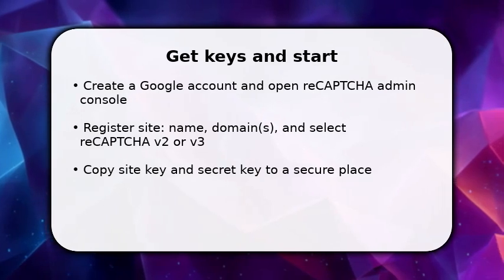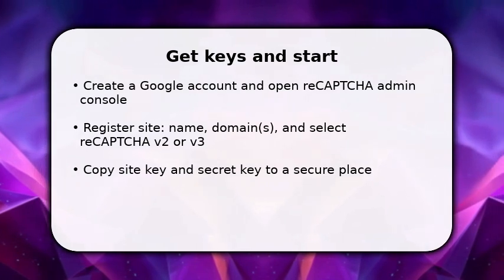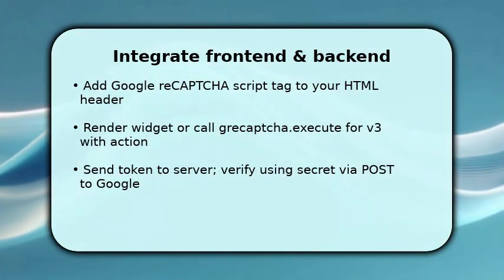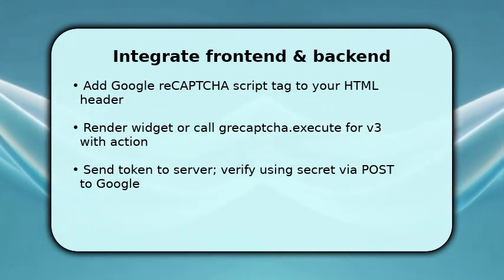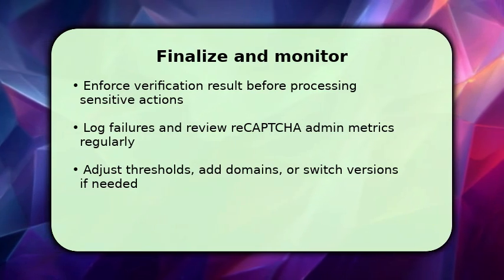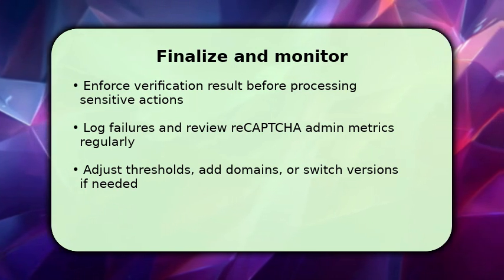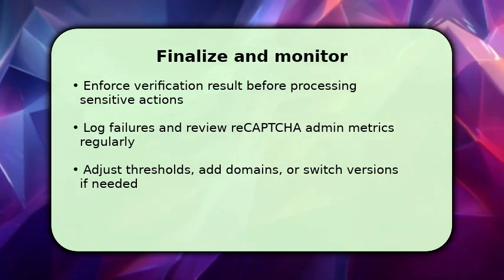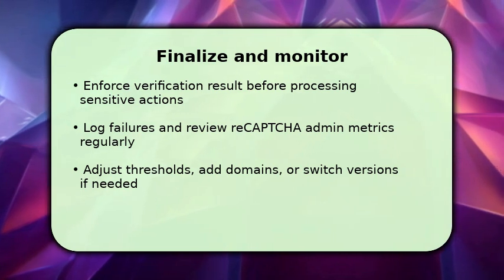How to Use Google Recaptcha (updated)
How to Use Google Recaptcha (updated) | 🔒 Surfshark VPN Deal — Stay private and secure. $1.99/mo + 3 Months Free ▸

Learn the latest techniques for integrating Google reCAPTCHA into your website to enhance security and user experience. This video provides step-bydictory guidance on setting up, customizing options, troubleshooting common issues, and staying compliant with privacy laws.

Google Recaptcha, integrate reCAPTCHA, website security setup, recaptcha configuration guide, troubleshooting Google ReCaptcha, privacy compliance for CAPTCHA